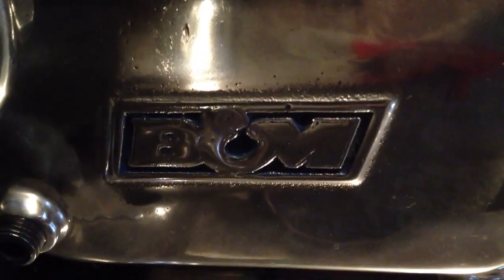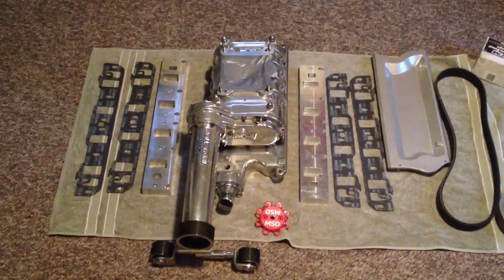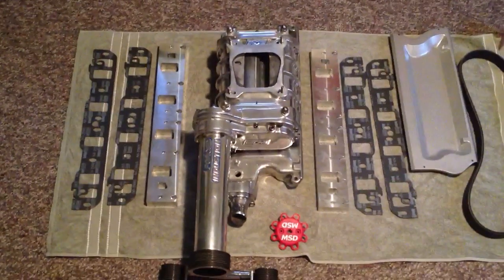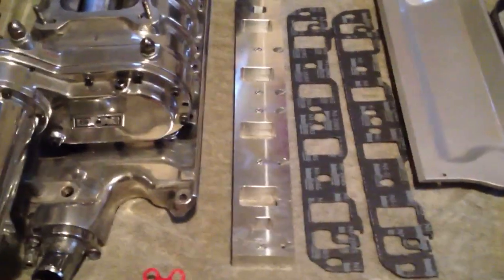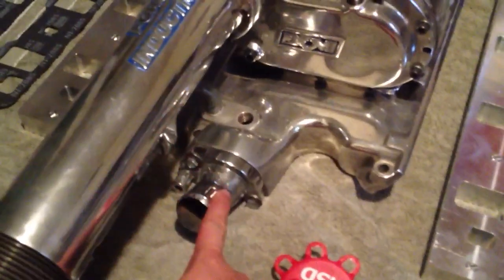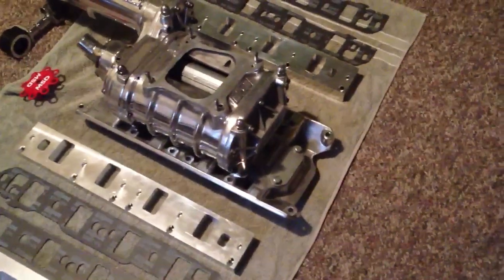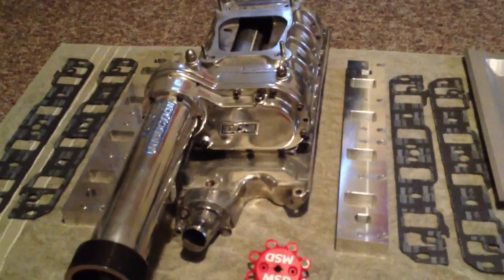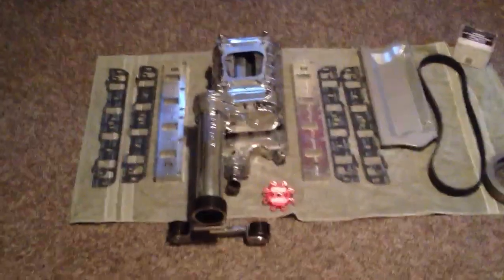How To: Install a B&M Or Weiand Supercharger Part 1 (Ford)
I'm in the process of gathering all of the necessary parts to install a B&M 144 blower on my 351w.